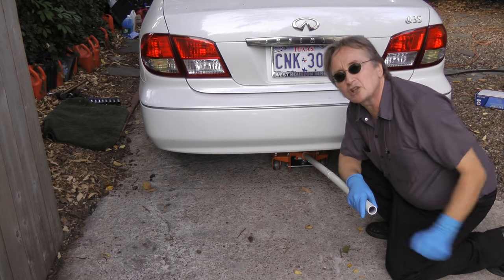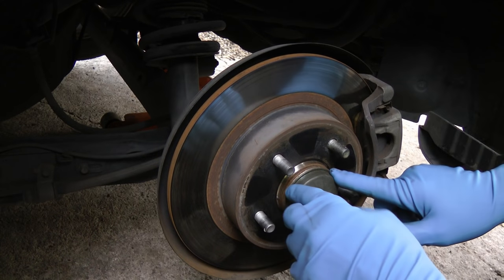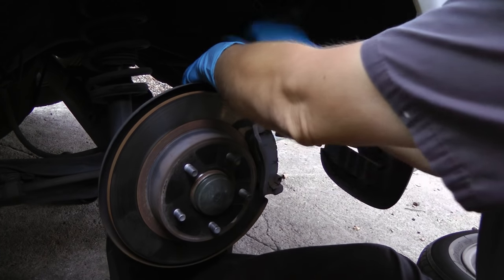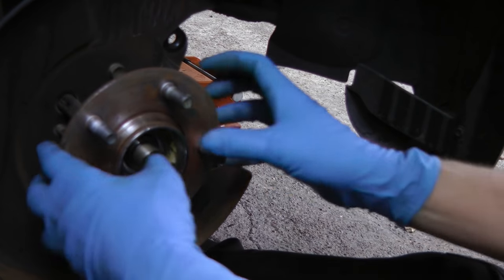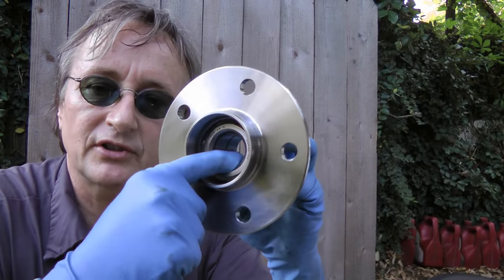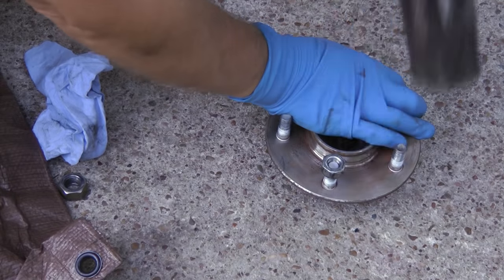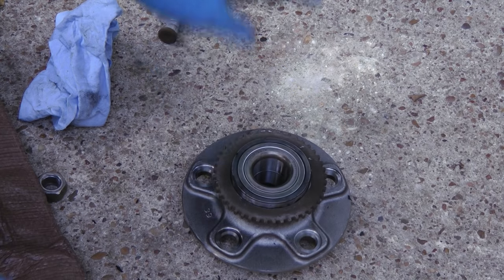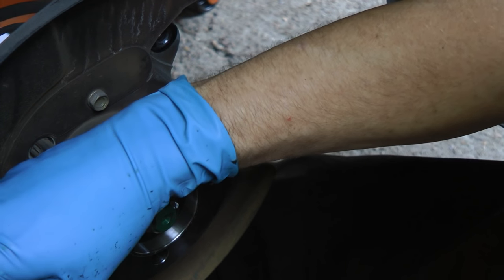How to Check a Wheel Bearing in Your Car (Replacement)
Wheel bearing replacement. How to check a wheel bearing and how to replace wheel bearings in your car DIY with Scotty Kilmer. How to tell if wheel bearing is bad and how to replace it. Wheel bearing diagnosis, removal and replacement. DIY car repair with Scotty Kilmer, an auto mechanic for the last 50 years.

⬇️Things used in this video:
1. Sledge Hammer
2. Screwdriver set
3. Breaker Bar
4. Pneumatic Impact Tool
5. Ratchet and socket set
6. Mechanic’s Tool Set
7. Wrench Set
8.
9. Disposable Gloves
10. Steel Jack
11. Jack Stand
12. Common Sense
13. Full HD Camera
14. My computer for editing / uploading
15. Video editing software
16. Thumbnail software